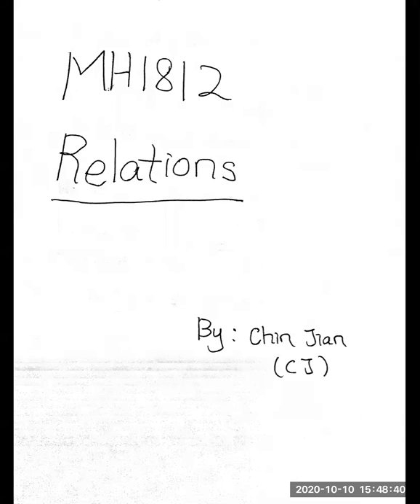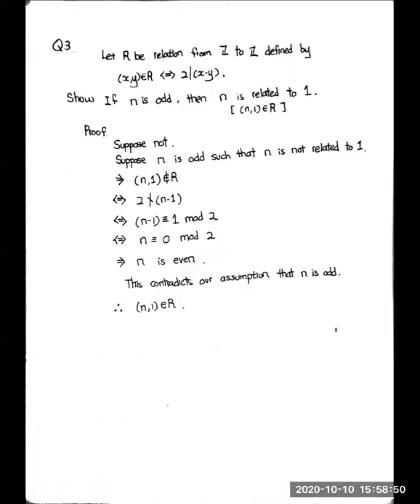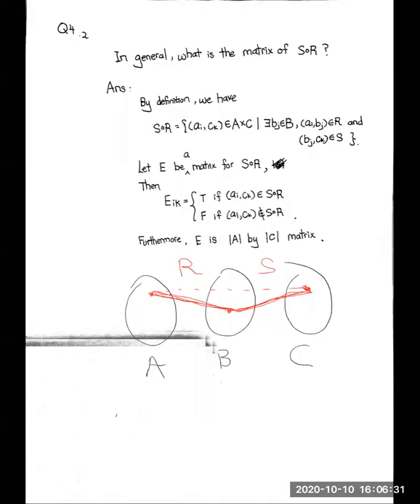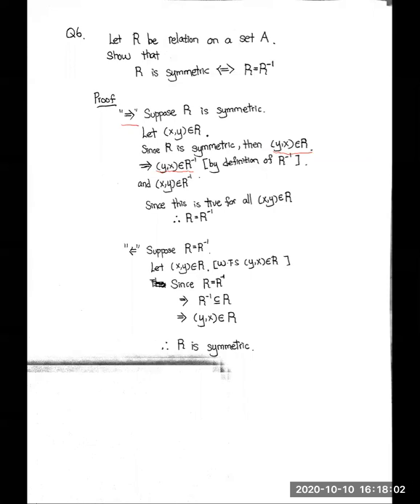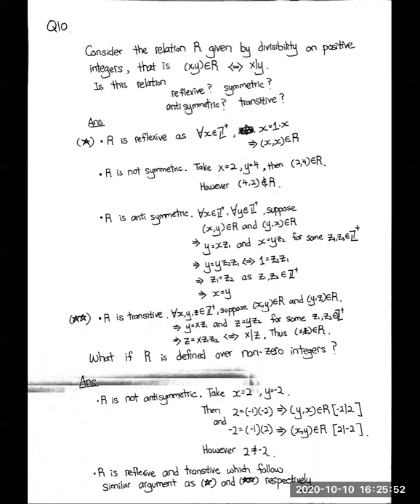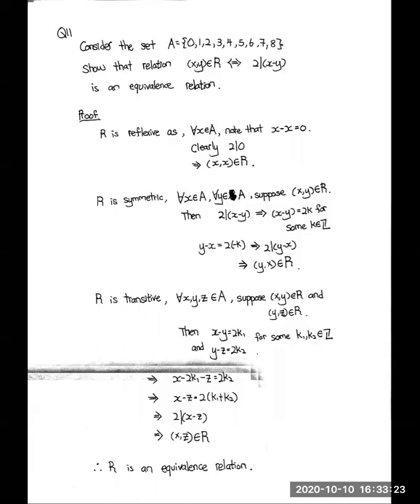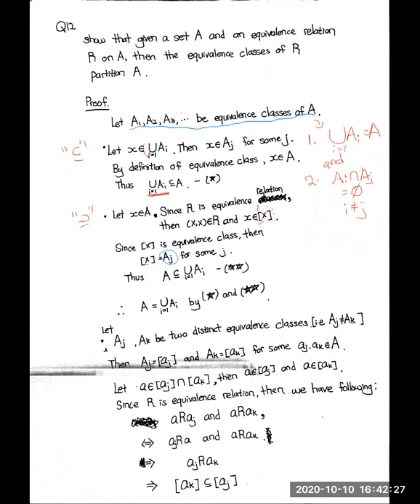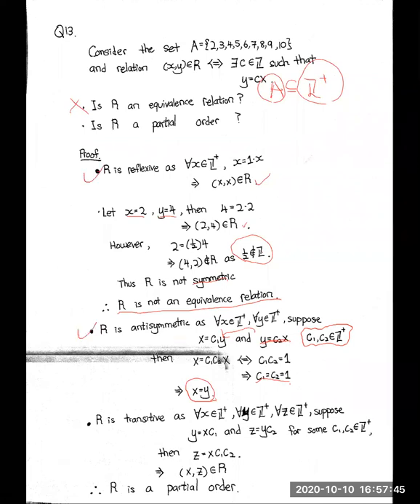NTU MH1812 Tutorial Video(Ch8)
This video discusses relations.
2:37    Q1
5:06    Q2
6:53    Q3
8:54    Q4
18:09  Q5
19:24  Q6
21:33  Q7
23:27  Q8
24:30  Q9
26:42  Q10
32:54  Q11
35:52  Q12
43:07  Q13